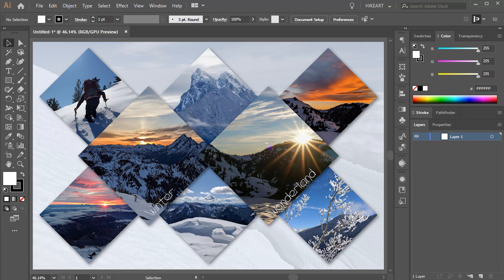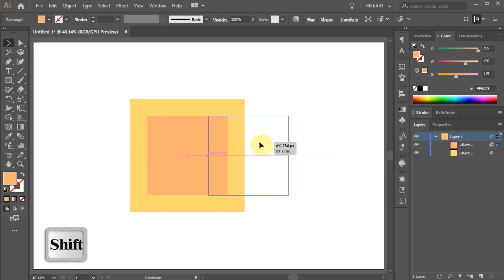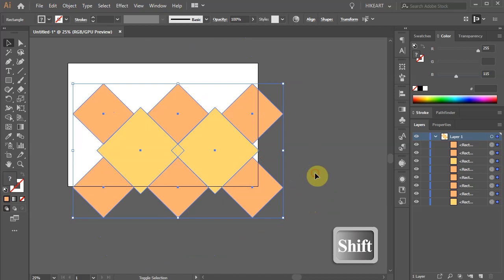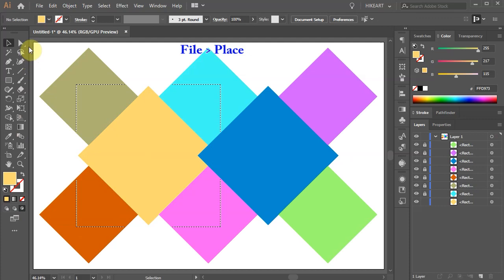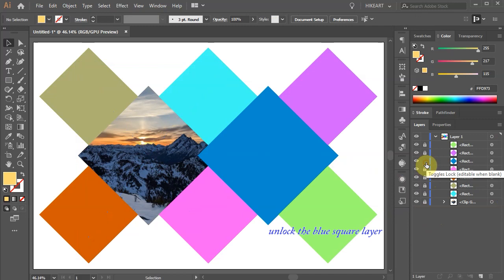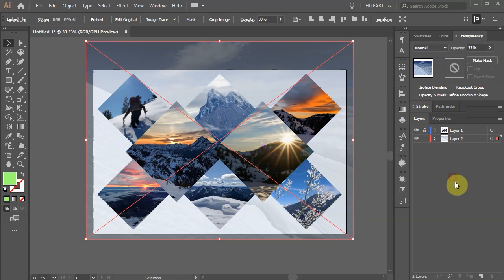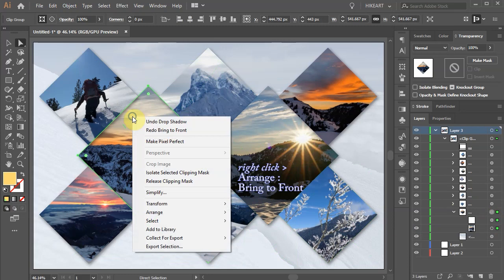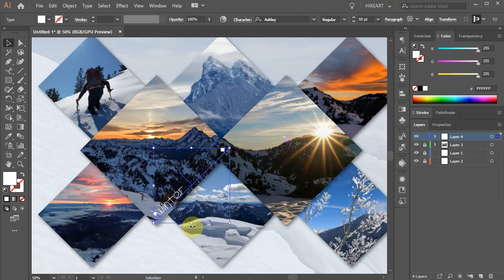How to Create a Photo Collage in Adobe Illustrator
Learn how to create this photo collage using the "Draw Inside" function.